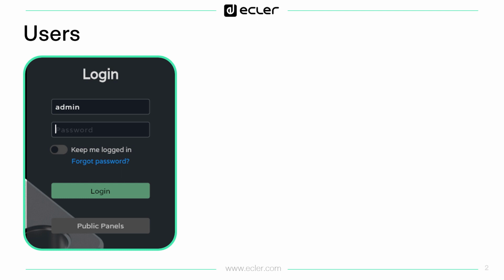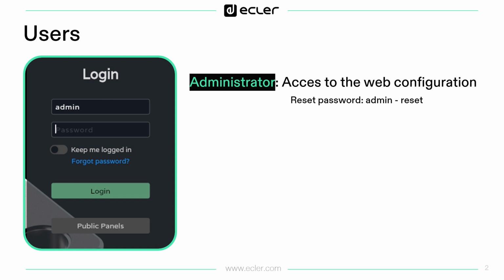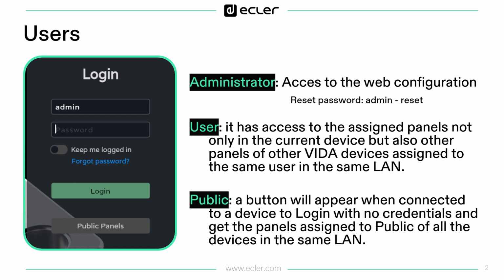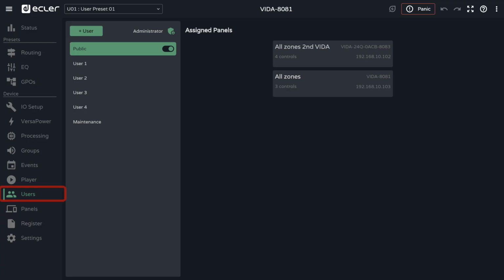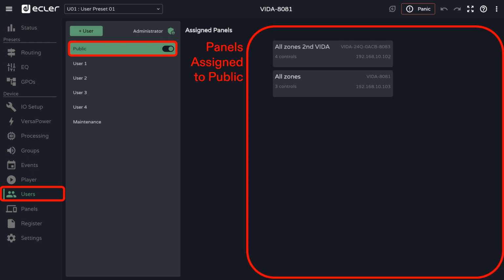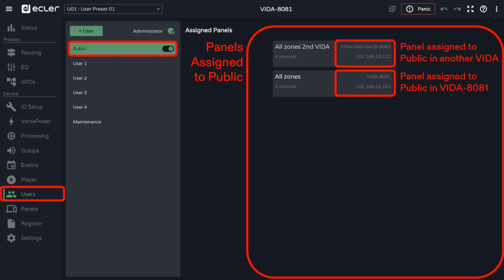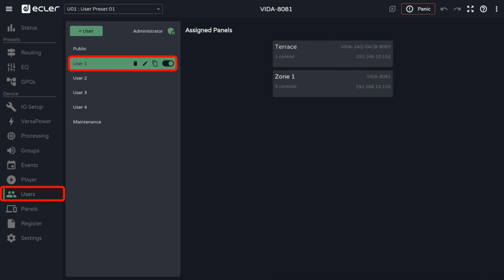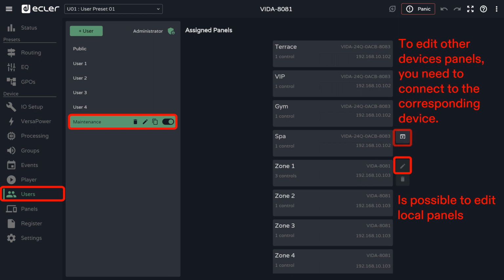VIDA Series Training 15: Users